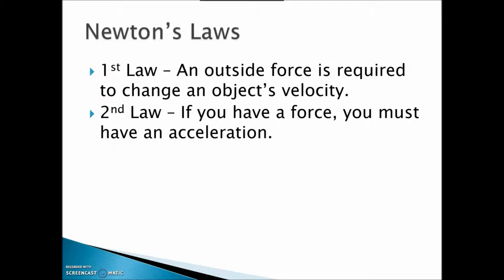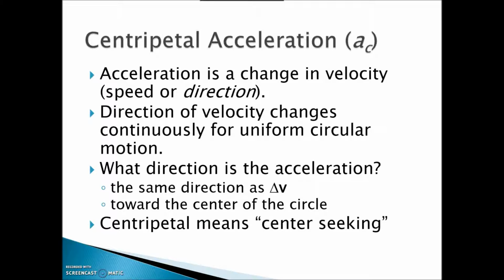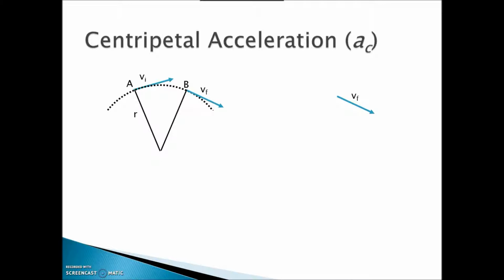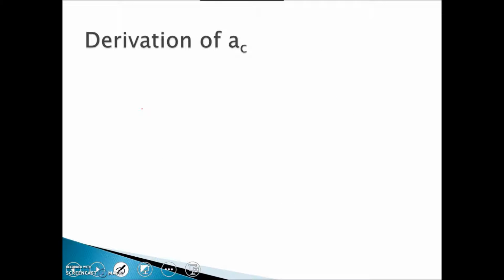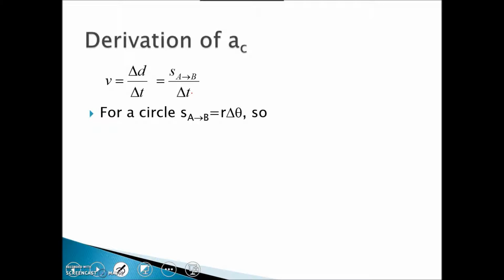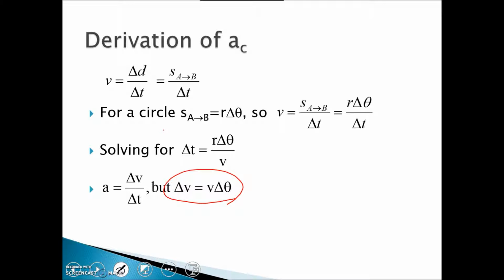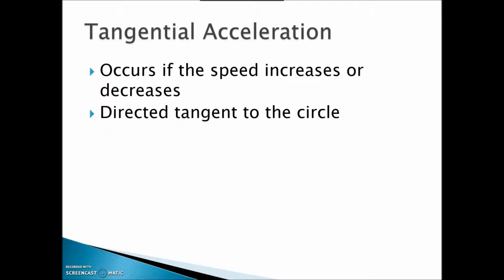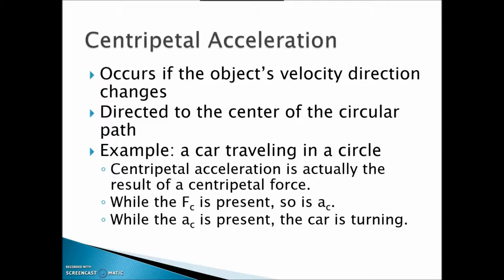Centripetal Acceleration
Physicks by Epperson, An introduction to centripetal acceleration